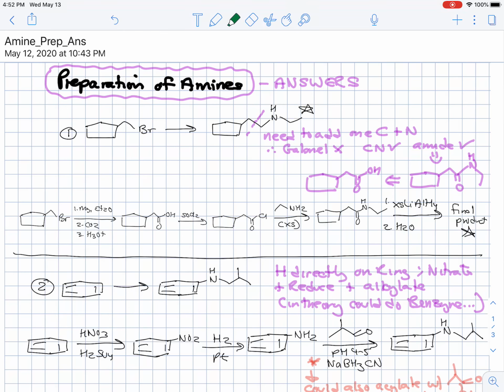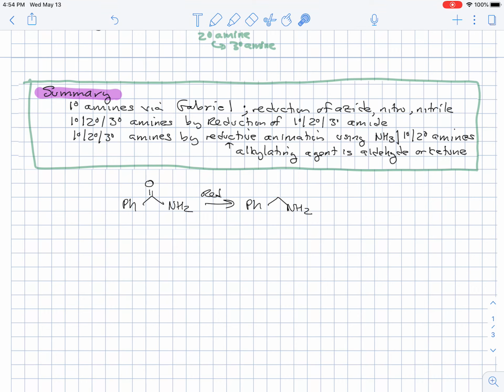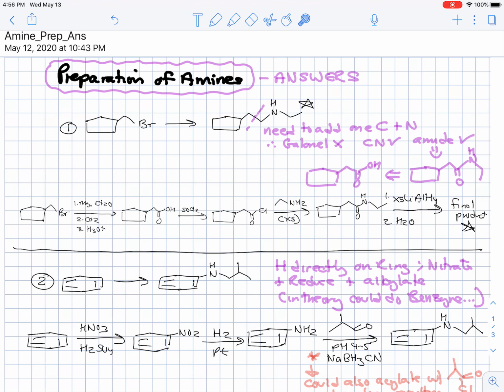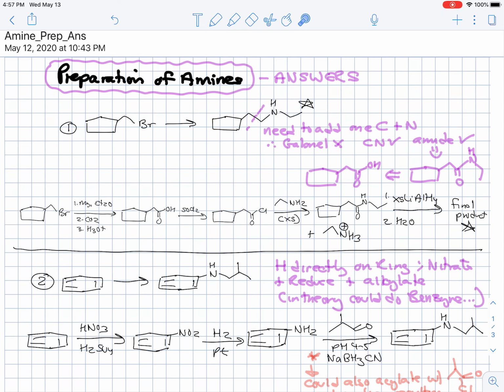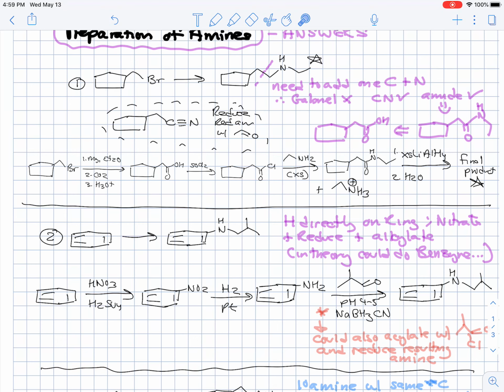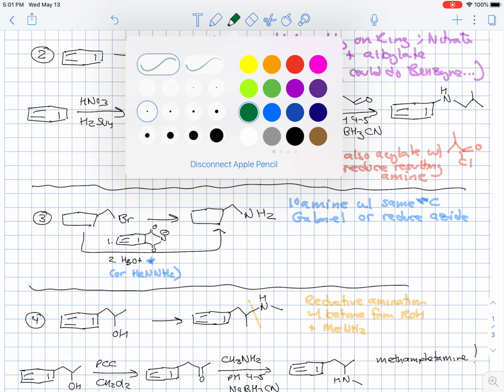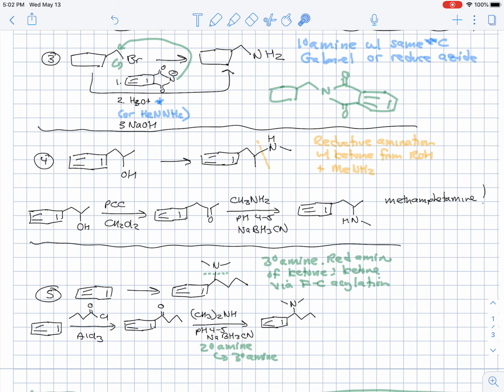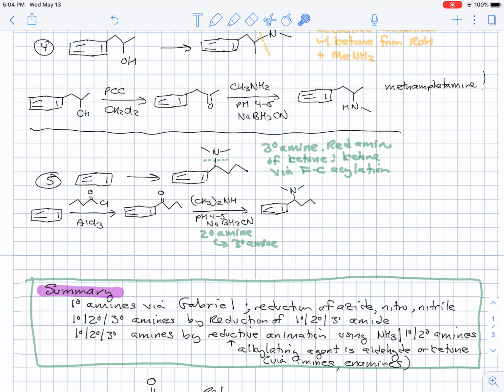Preparation of Amines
Synthesis examples for preparation of amines, including by reduction of amides, nitro groups, azides and nitriles, Gabriel synthesis, and reductive amination.